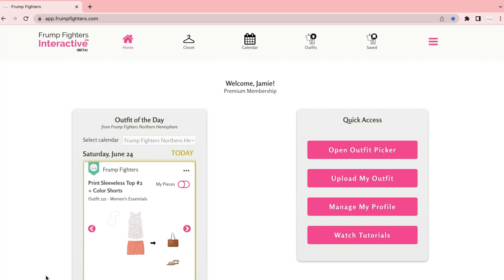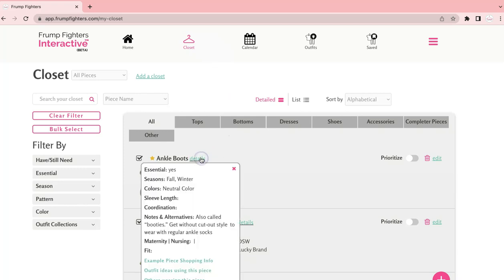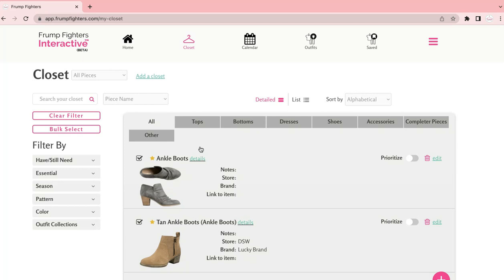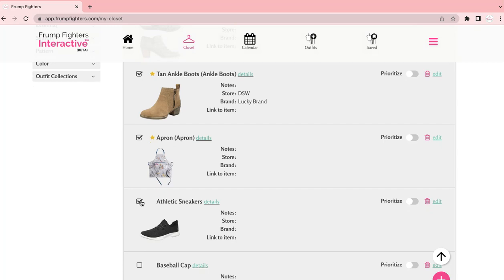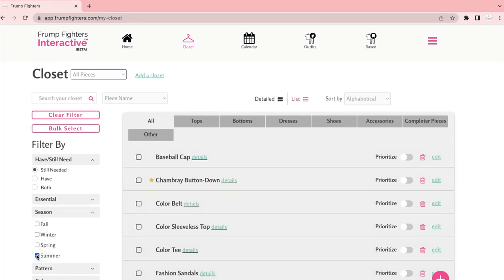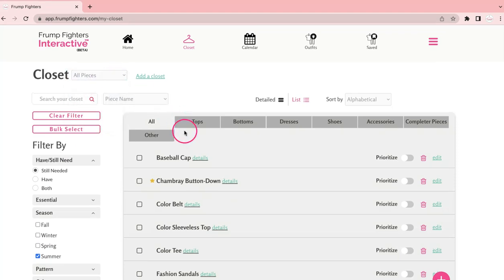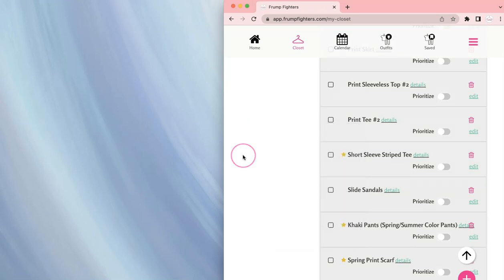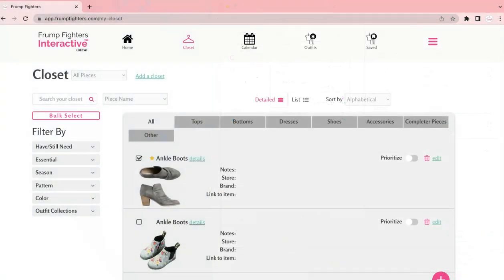How To Print Your Shopping List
00:00 - Introduction
00:16 - Features of The Closet
00:52 - Tips For Printing From The Closet
1:14 - Steps For Printing From The Closet